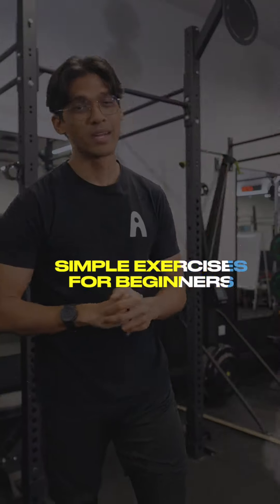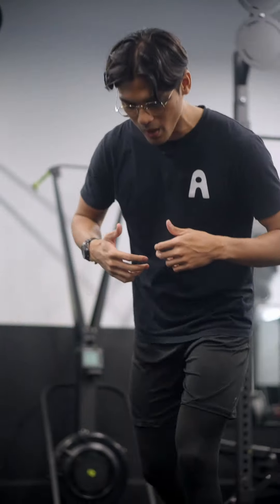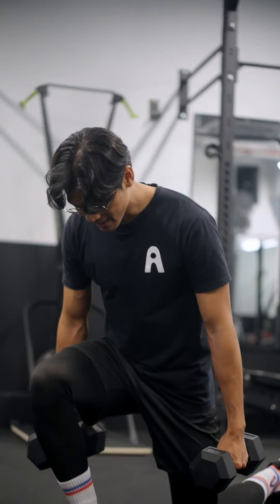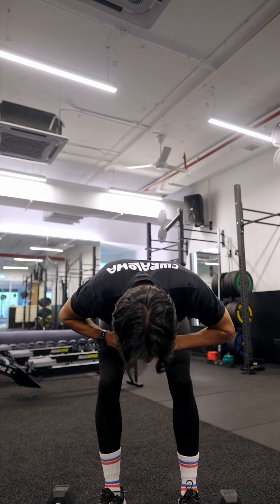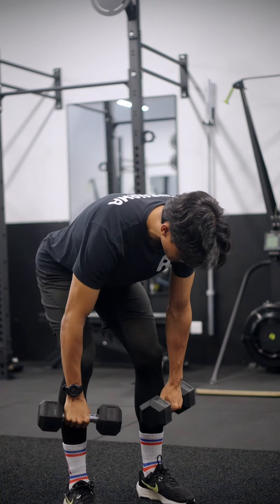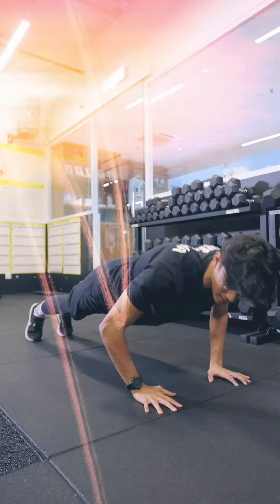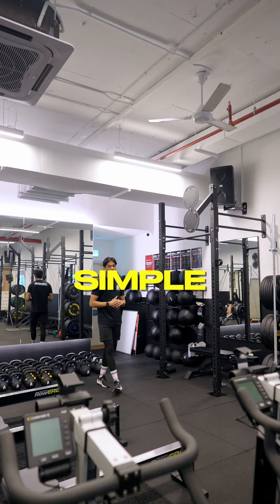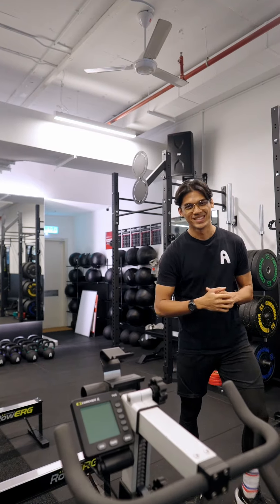Tidbit Thursday | 3 Simple Exercises You Can Try featuring CLUBALOHA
We believe staying active is key to a healthy body and mind 🧠

Coach Aiman from CLUBALOHA at G-Village is here to show us simple beginner exercises you can do anywhere. Let's stay healthy together! 💪